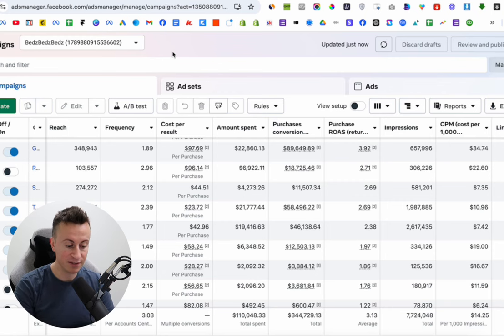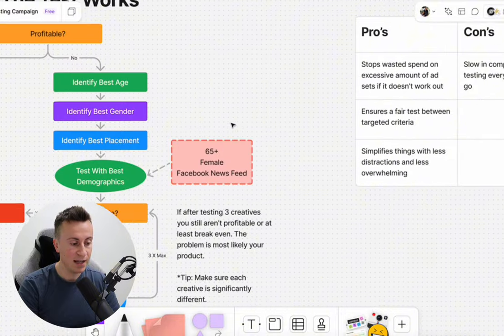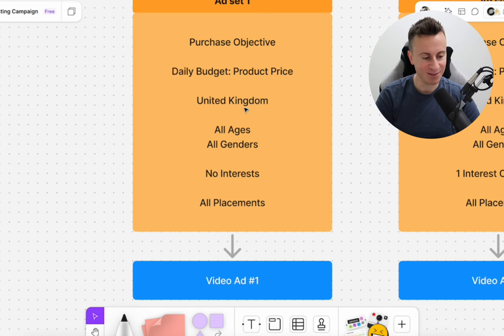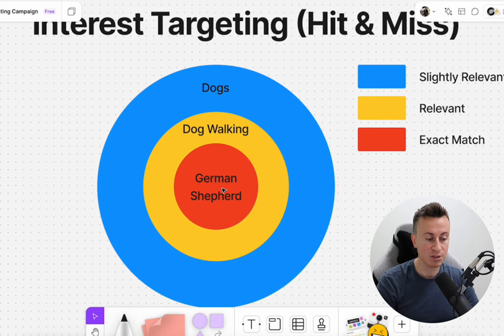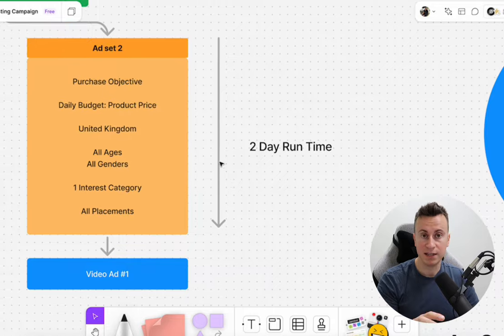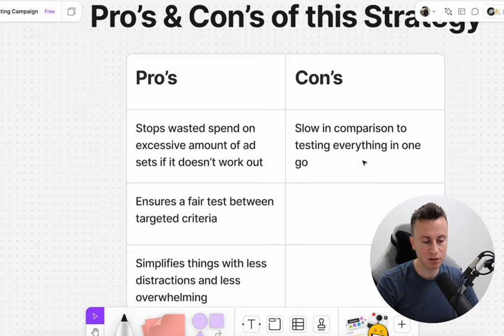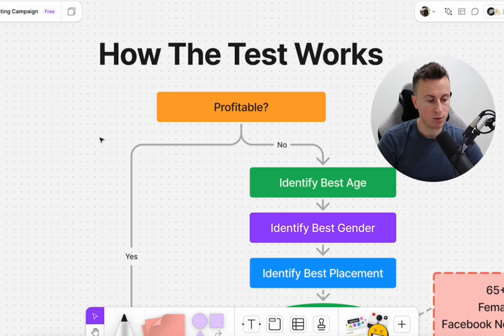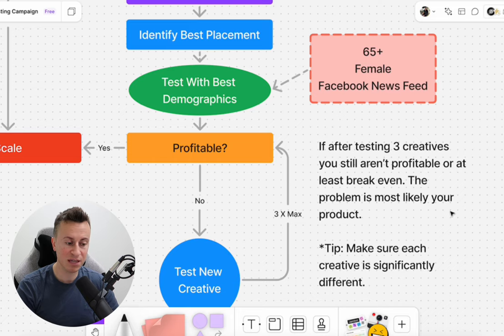My Proven Facebook Ads Testing Strategy That Made $344,729! (Step-by-Step Tutorial)